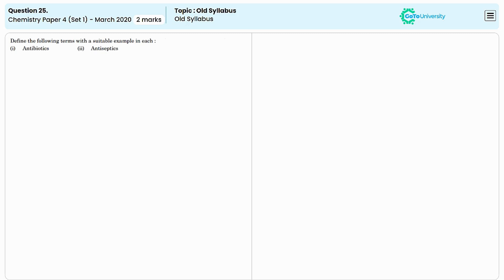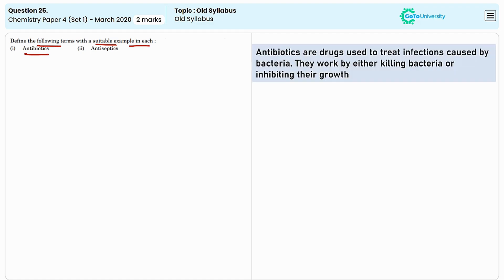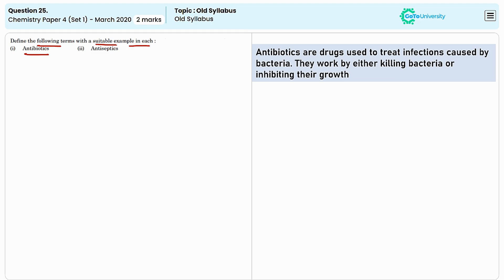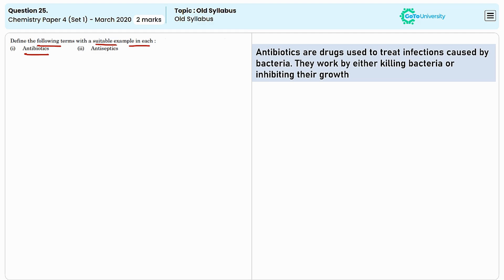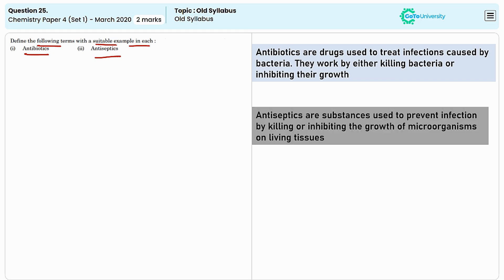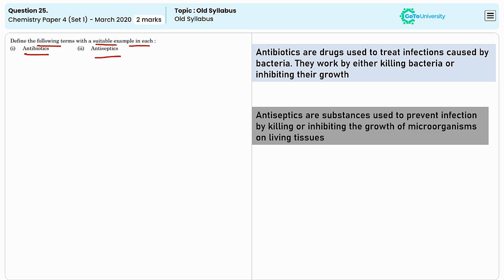CBSE Chemistry 2020 March Paper 4 Set 1 | Question 25: Define the Following Terms